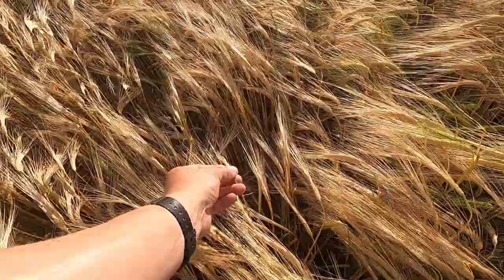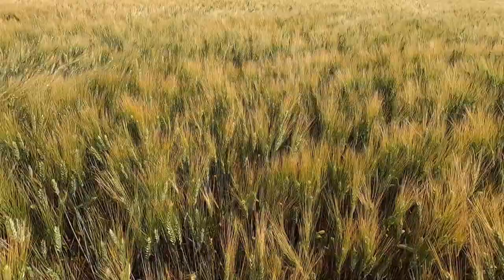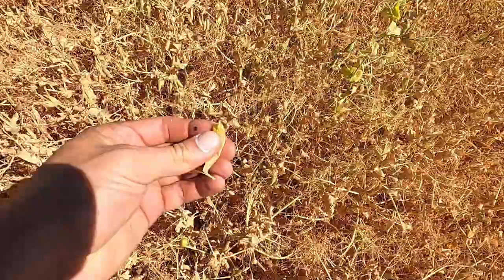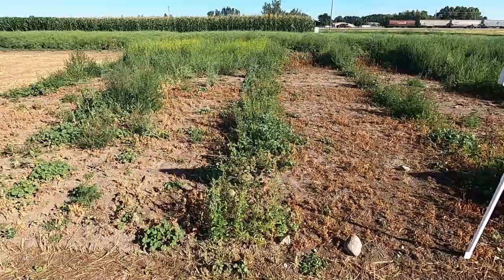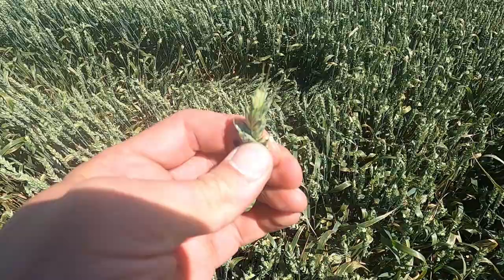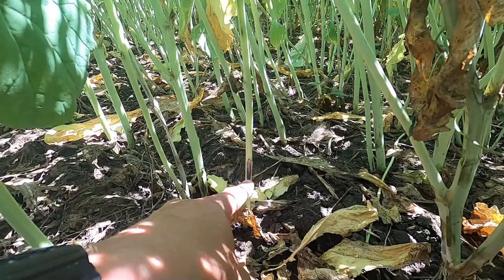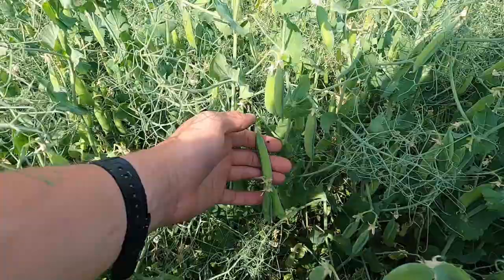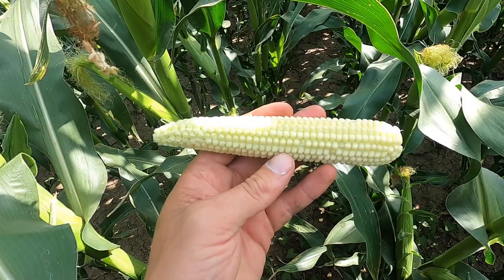Agronomy Update Aug 7/20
This week I'm mainly checking disease and insect levels while waiting for crop to mature.  Corn is into tasseling stage and yellow peas and lentils are rapidly moving into desiccation timing.
Next week I'm on vacation so I have a guest host recording for me and I'll edit it when I get back.